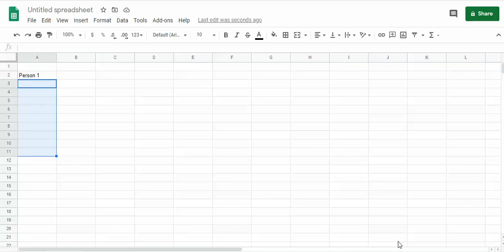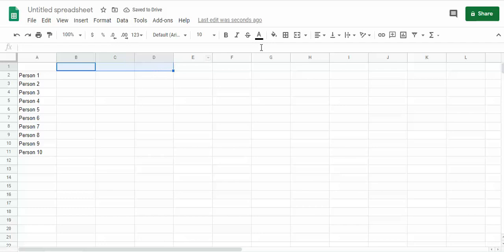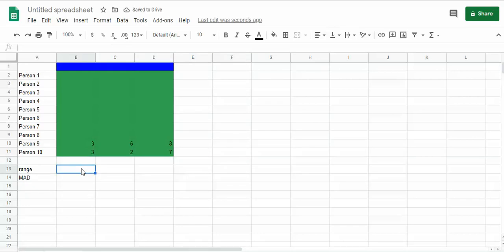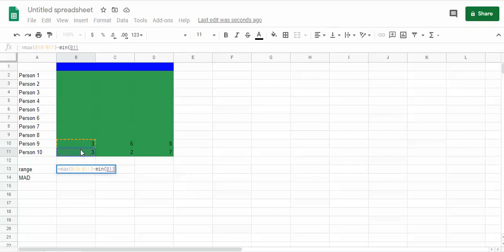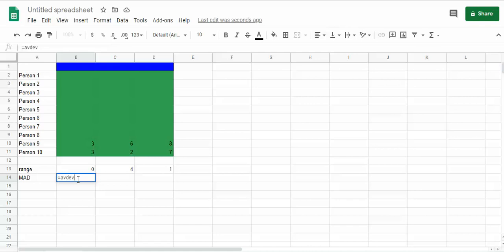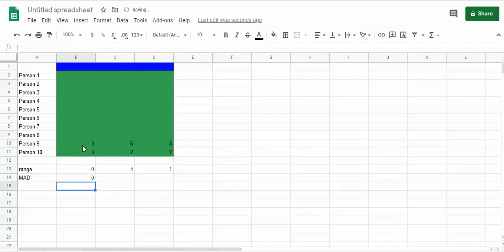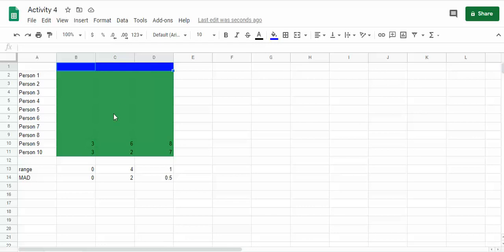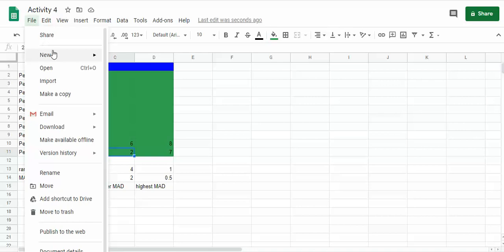Activity 4 for Stat 95